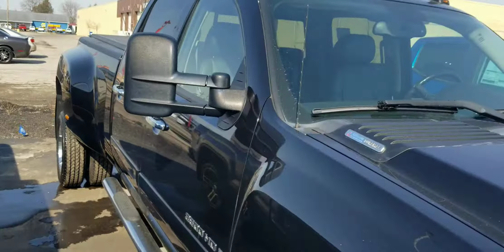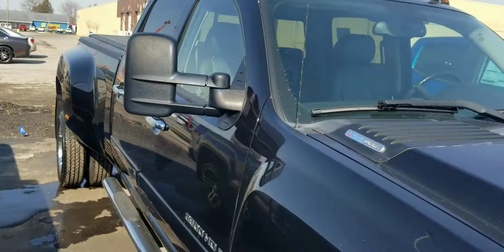2008 Dually Underside